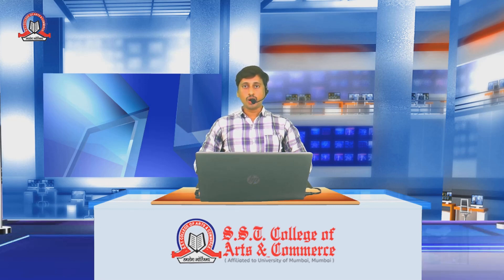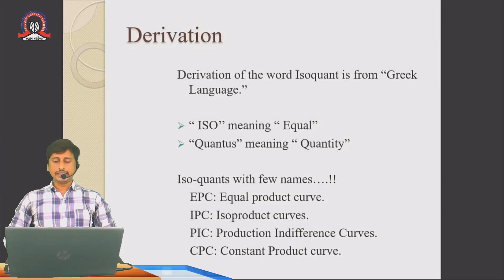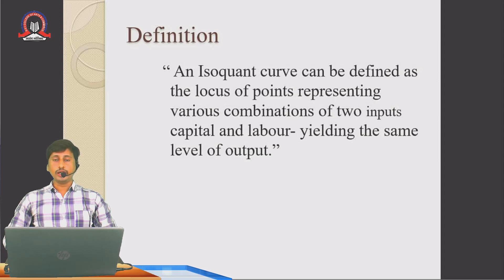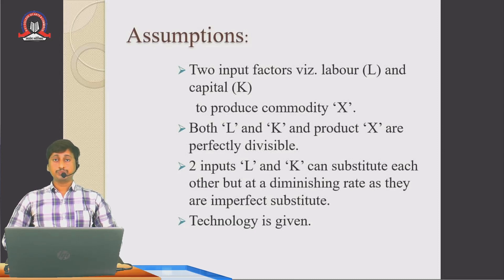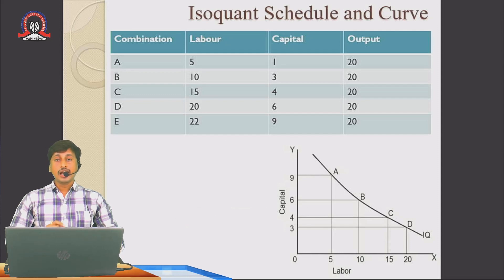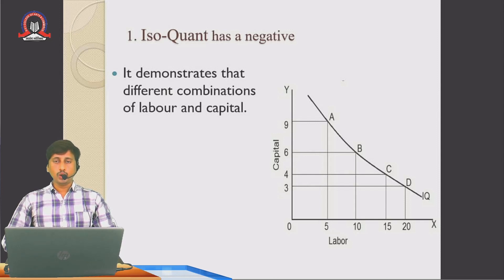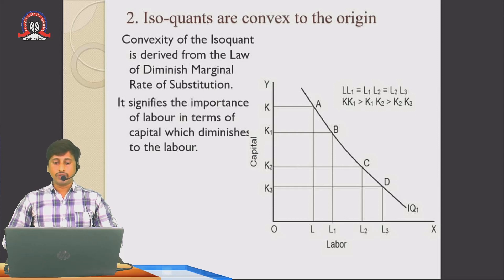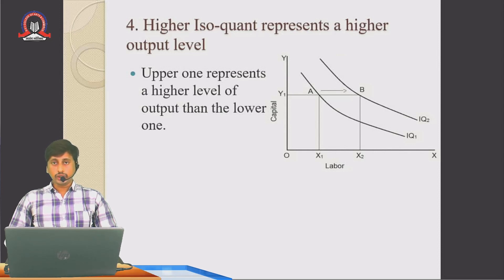Isoquant And Producers Equilibruim | Economics | FY | SST College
Topic:  Isoquant And Producers Equilibruim
Subject :  Economics
Stream : Commerce / BAF / BcBI / BMS
Std : F.Y
Teacher :  Ravindra Phadke